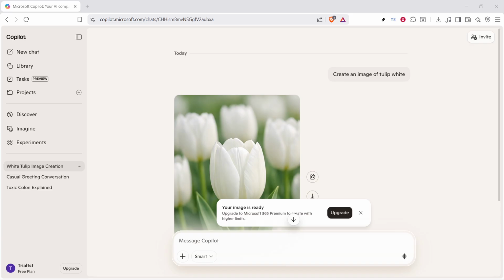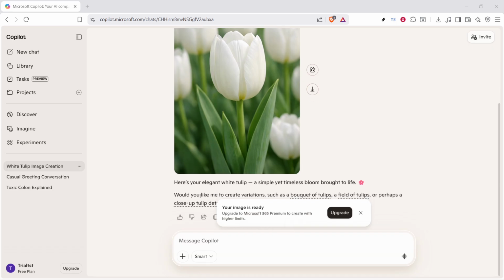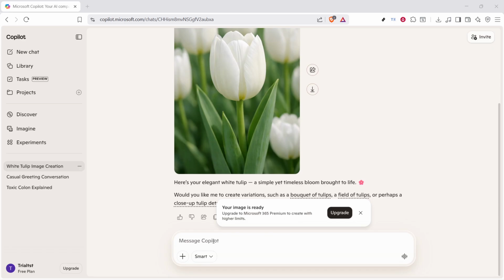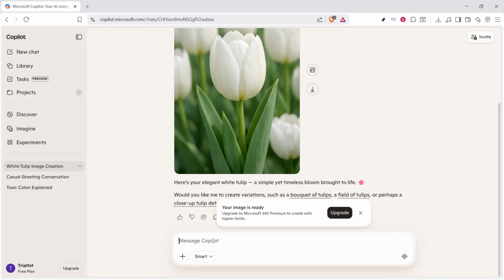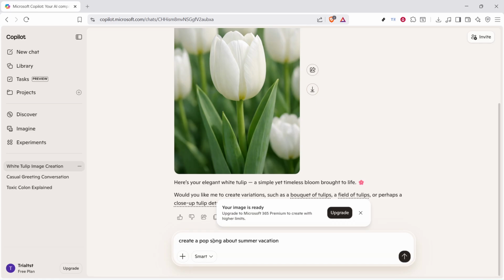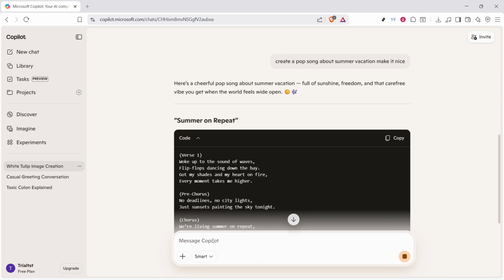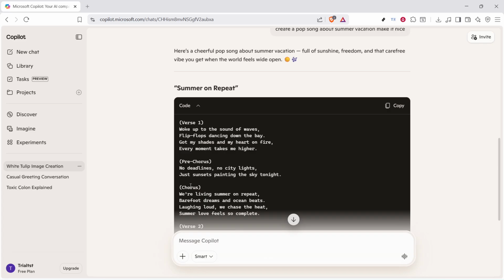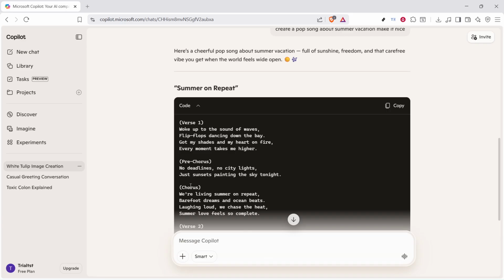How to create music with a new Copilot (Step By Step 2026)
How to create music with a new Copilot